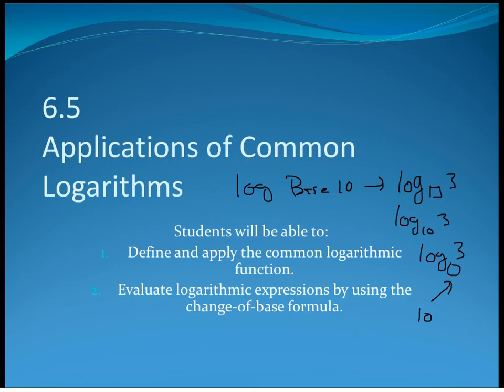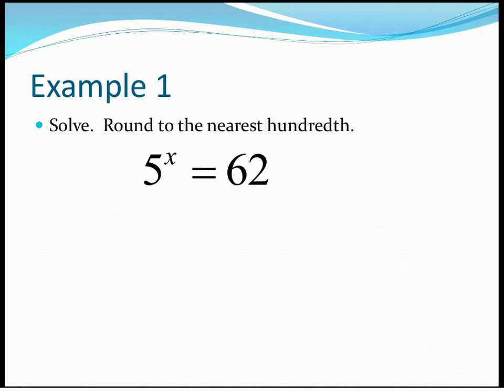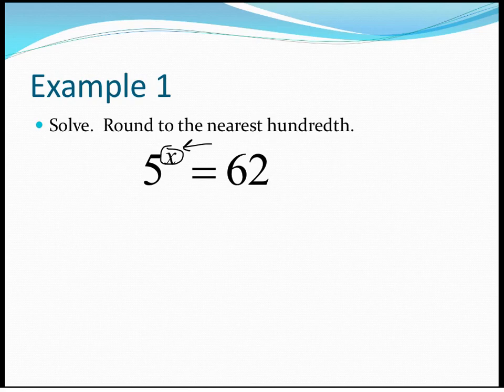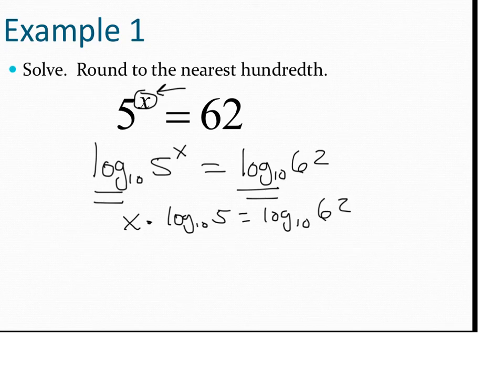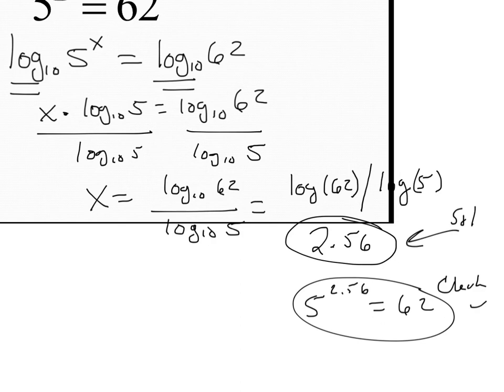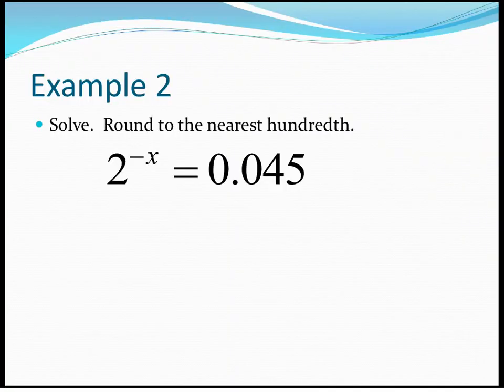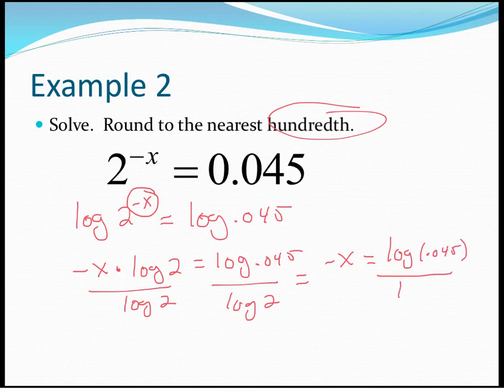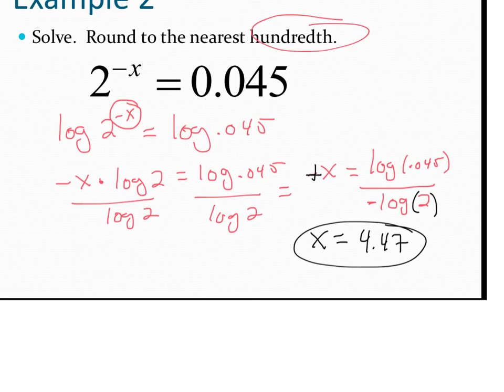6 5 common log intro solving for exp using logs2 examples